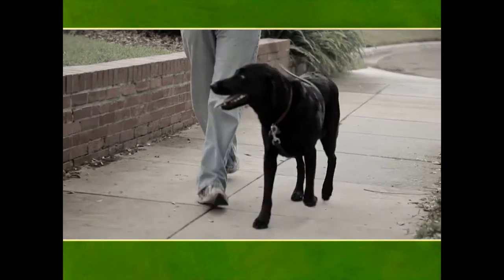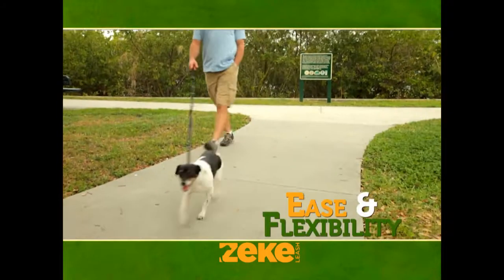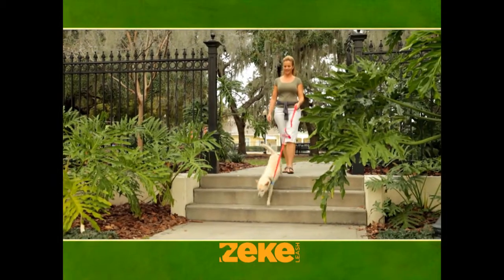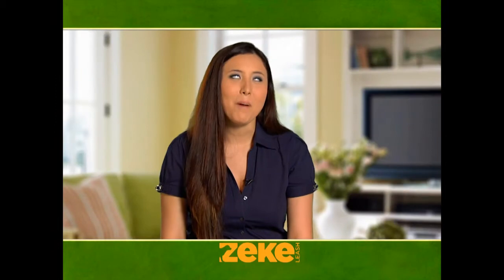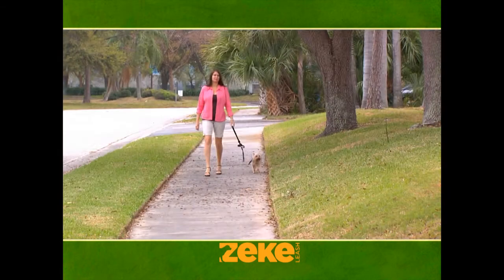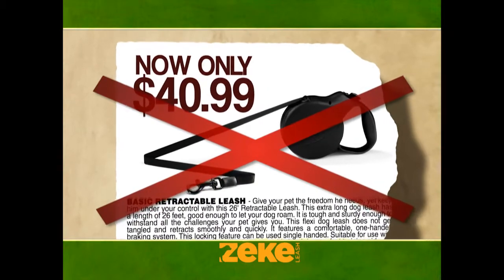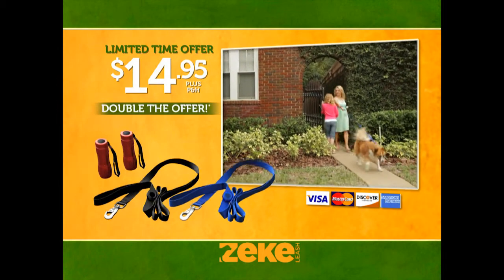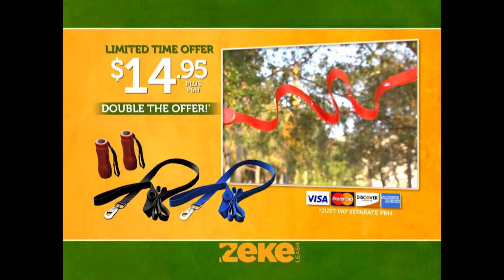Zeke Leash 120